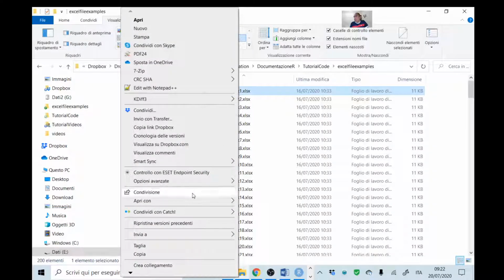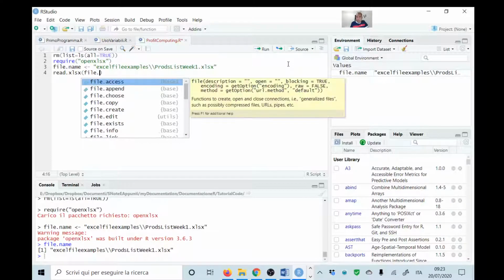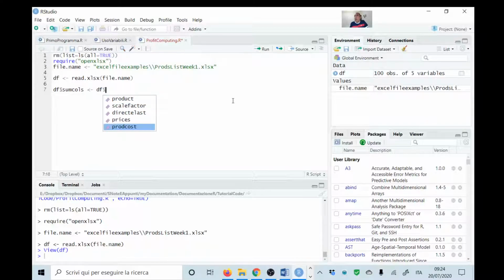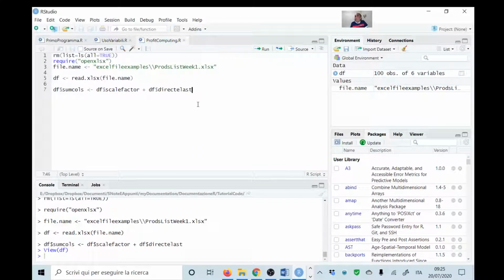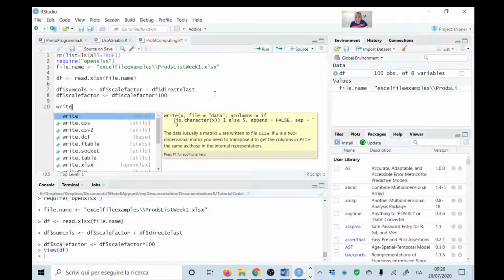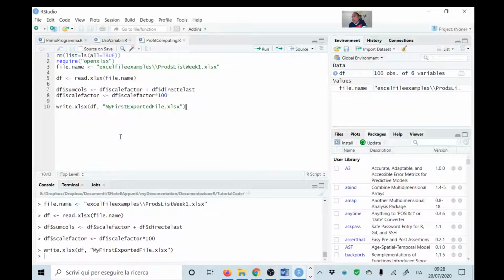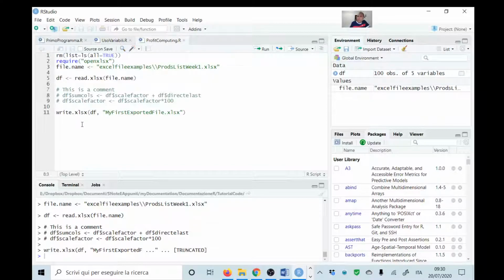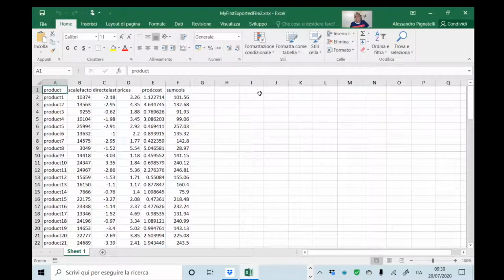3 - From Excel to R. Importing excel file data in R. Second part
In this video, I will show how to import excel data into R and perform some basic data handling